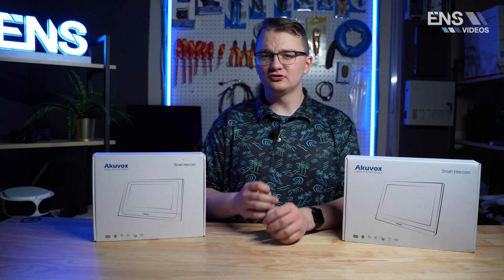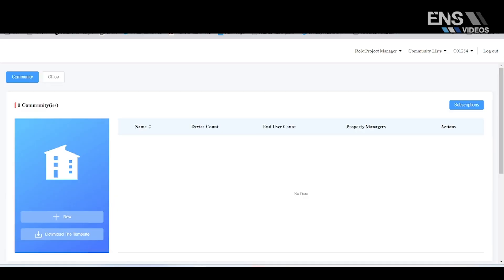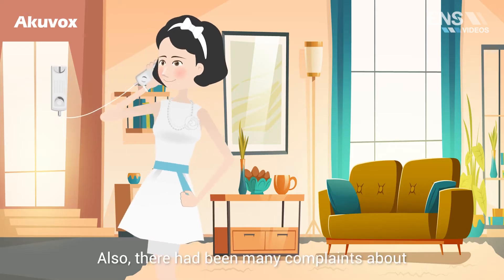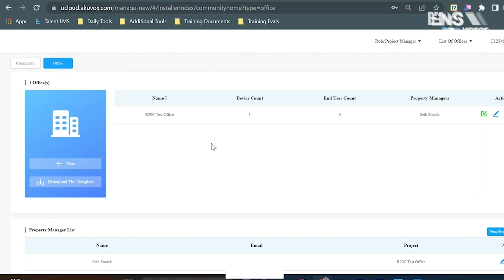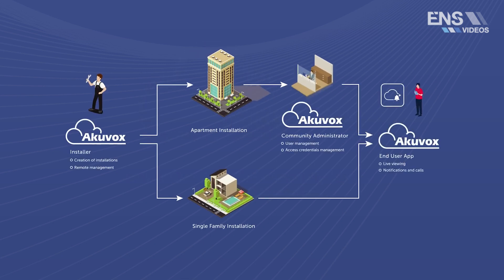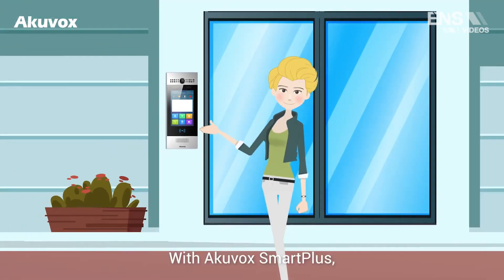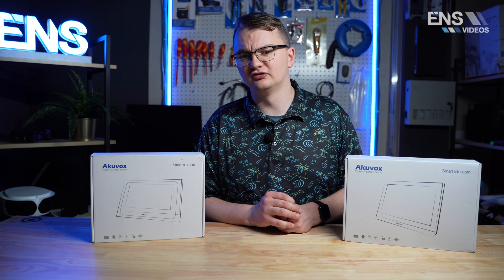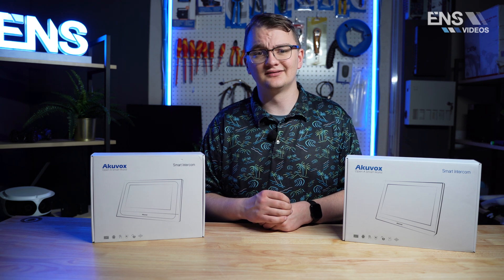How to Get Started with Akuvox + ENS Security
Welcome to ENS Security's latest video guide on how to get started with Akuvox! In this comprehensive tutorial, we walk you through the essential steps to kickstart your journey with Akuvox products.

Are you a newcomer receiving the welcome email from Akuvox and wondering what to do next? Look no further! We delve into the invaluable tips and crucial information contained within that email, ensuring you're equipped to set up your Akuvox account seamlessly.

But that's not all! We go the extra mile by demonstrating how to establish communities tailored for offices, apartments, or end-users, utilizing the Akuvox Smart Plus app and website. From configuration to optimization, we've got you covered every step of the way.

Unlock the full potential of your Akuvox devices with ENS Security's expert guidance. Don't miss out – watch now and embark on your Akuvox journey with confidence!